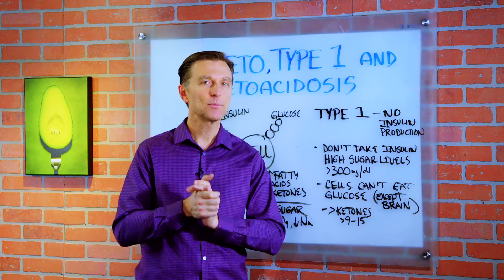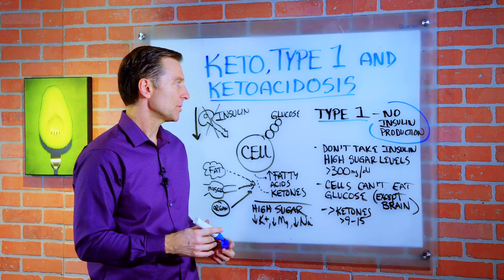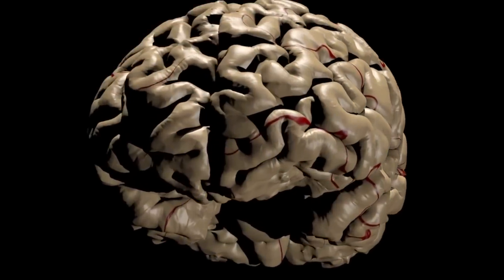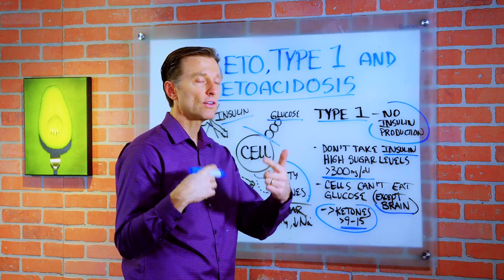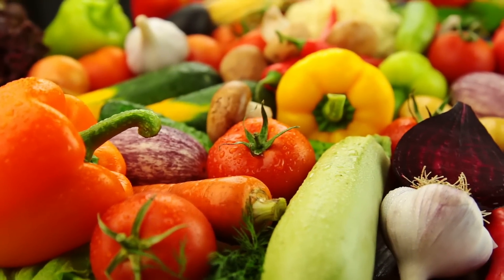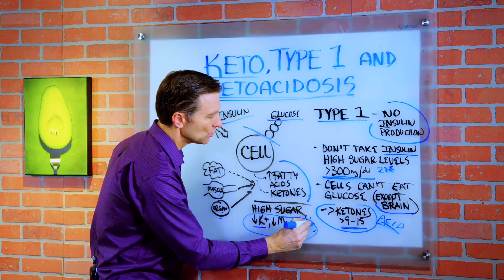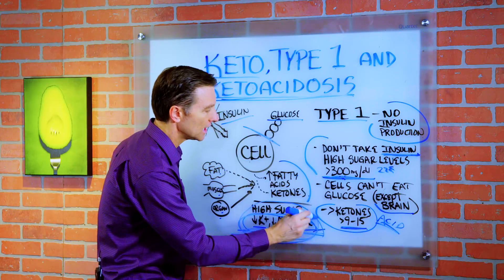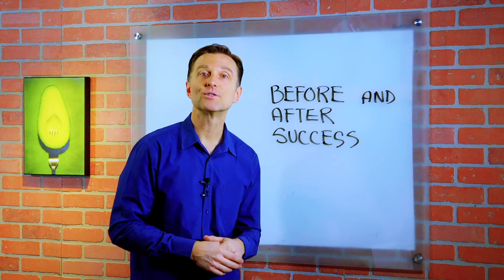Keto, Type 1 Diabetes & Ketosis Explained By Dr. Berg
In this video, Dr. Berg talks about type 1 diabetes, ketoacidosis, and the ketogenic diet.

Type 1 diabetes is a situation where the cells that make insulin are dysfunctional – no insulin production.

Insulin is the key to allowing glucose to go into the cell except for the brain, the brain can accept glucose because it is not dependent on insulin. If you can’t use glucose, the body will start breaking down fat to such a degree that your ketones could get very high. If the ketones are over 9 to 15, that could be very dangerous. The more carbs that you eat, the more insulin you would need but when you do keto(ketogenic diet), the need for insulin goes way down.

It is important to fully understand the ketogenic diet. Here are some ways to prevent these conditions:
1. Make sure you monitor your blood glucose levels to know how much insulin you could take.
2. Do the healthy version of ketosis
3. Ketoacidosis: Start taking electrolytes (potassium, magnesium, sodium)